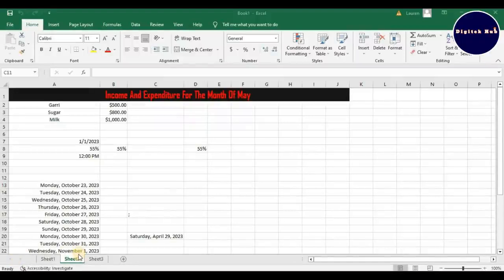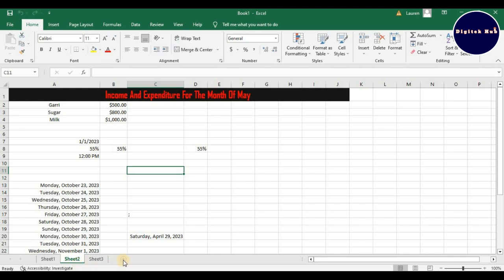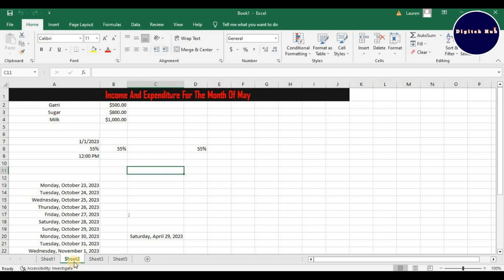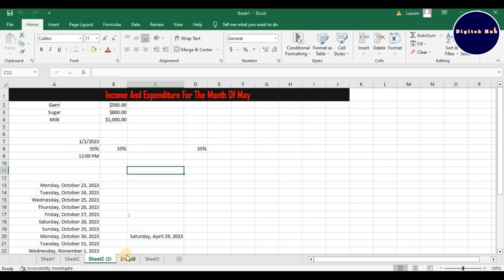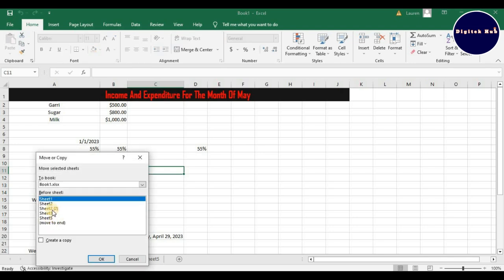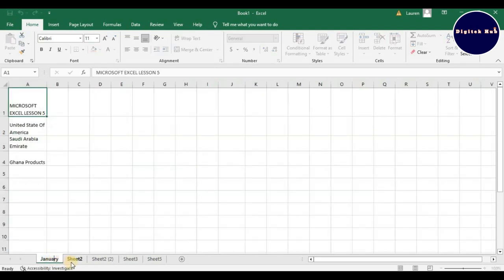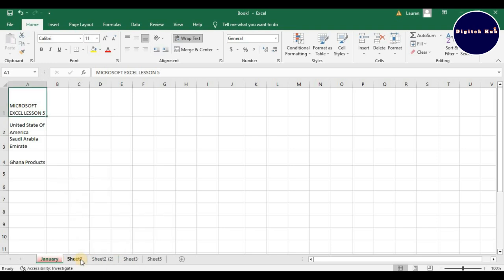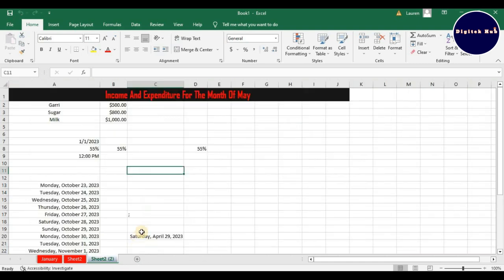Microsoft Excel Lesson 7